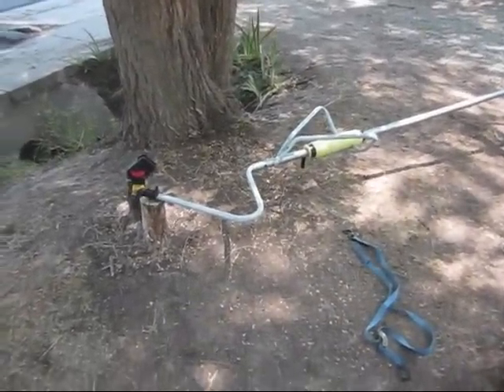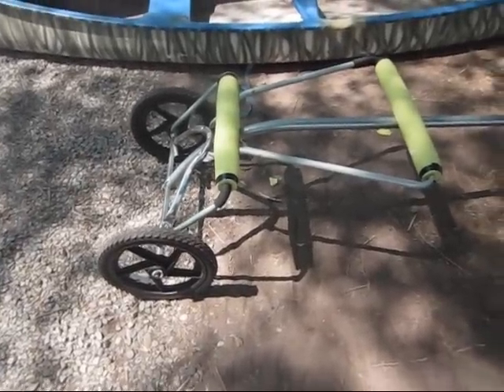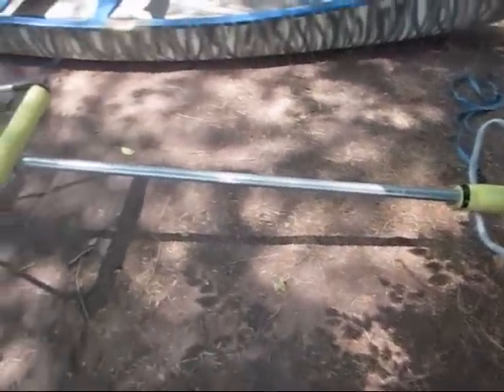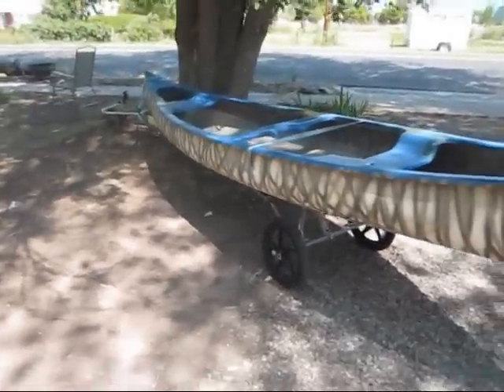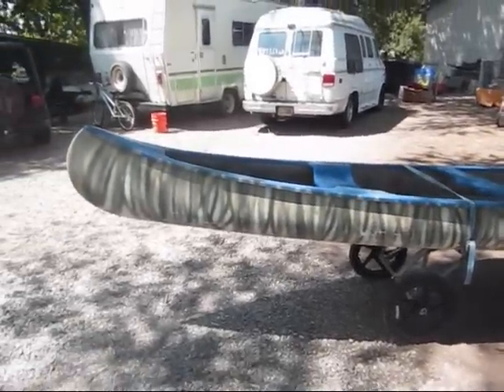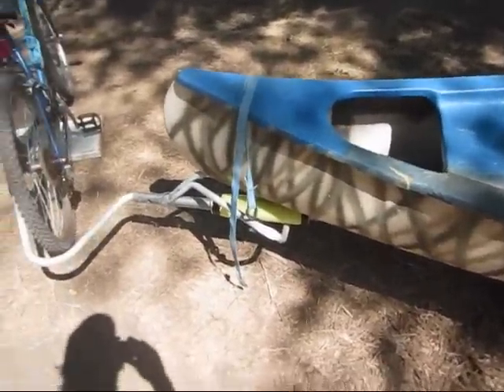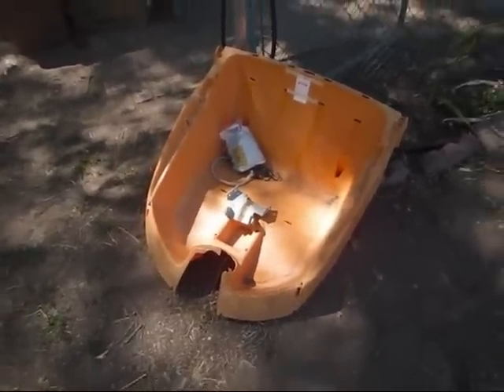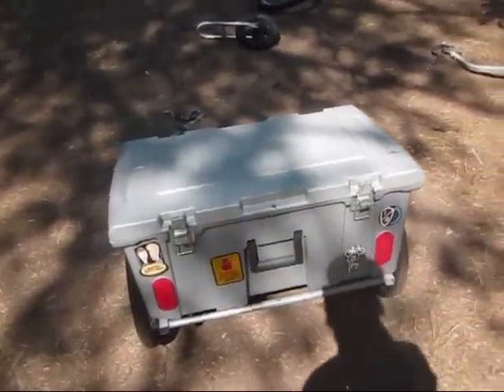Canoe Bike Trailer DIY Utility Cycling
This is a video of my canoe trailer for my bike.  It also includes a short section on some of my other trailers I use daily.